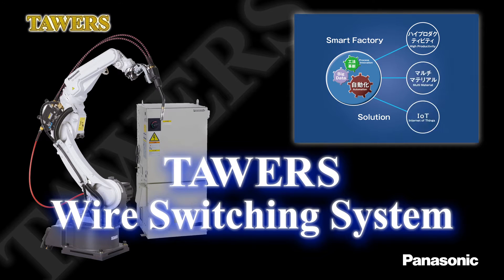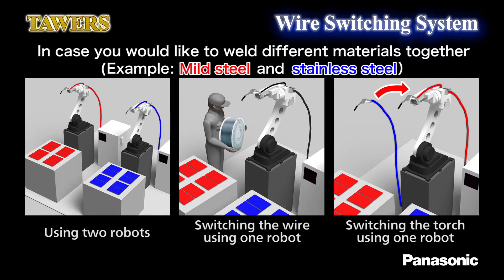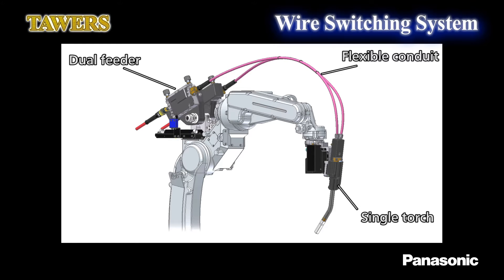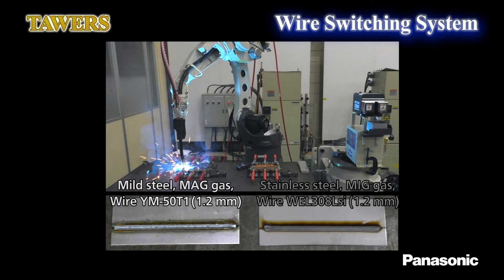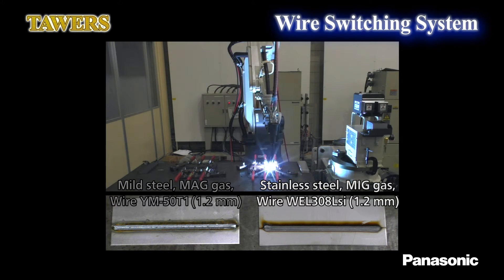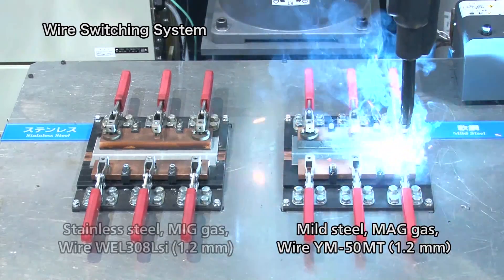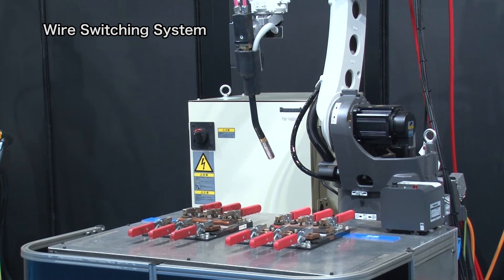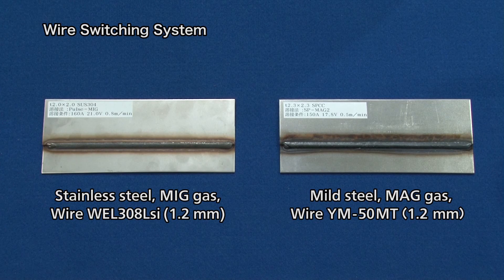Wire Switching System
Panasonic Robot & Welding introduces a robot system that can use two different kinds of wire materials with one robot and a single torch. Generally speaking there are three ways to weld different kinds of materials such as mild steel and stainless steel.